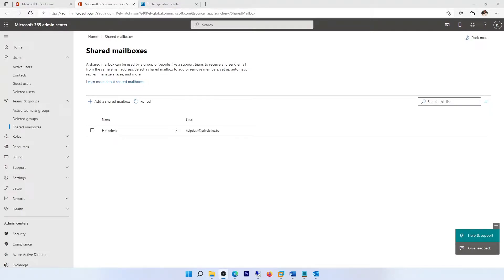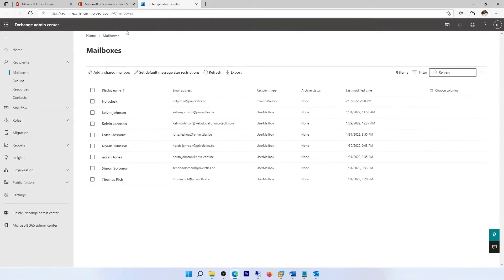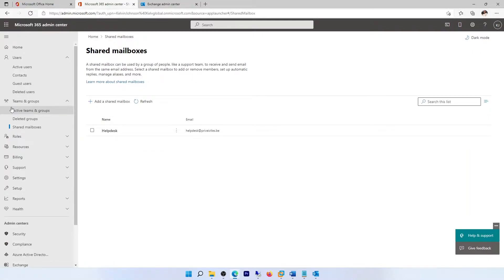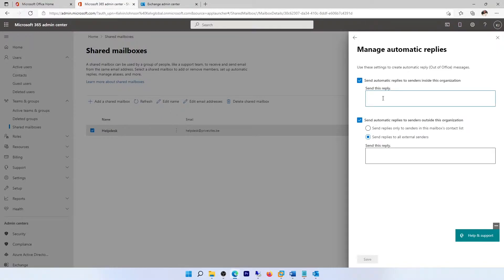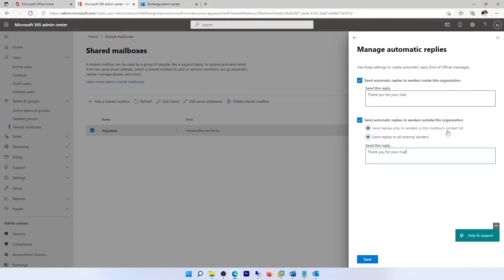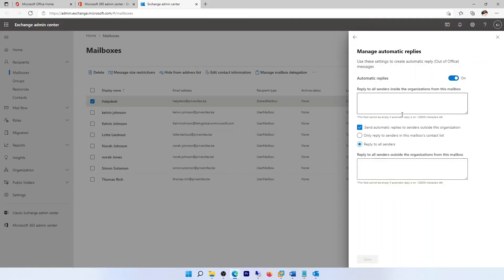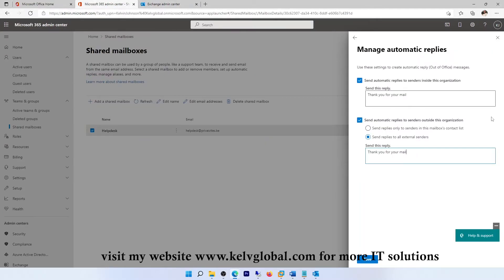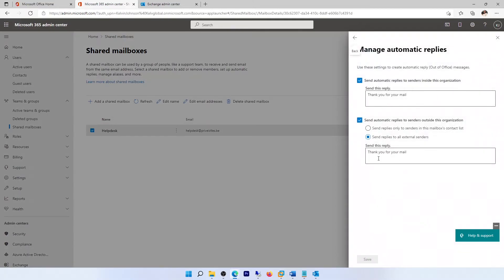How to configure Automatic Reply for a shared Mailbox using Microsoft Admin Center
When a user is out of office or is dismissed from the company. How do you configure automatic reply for a shared mailbox for a user that is not available in the office?